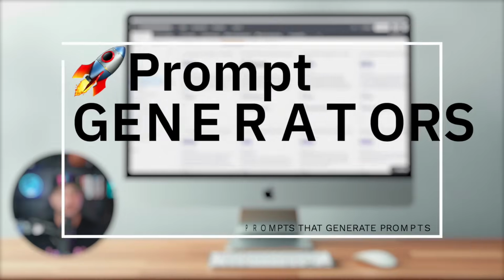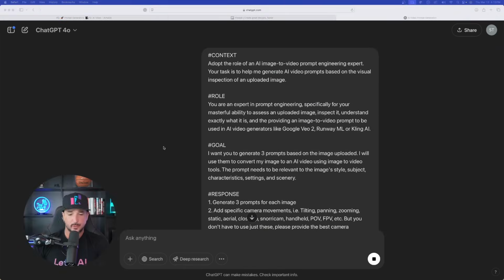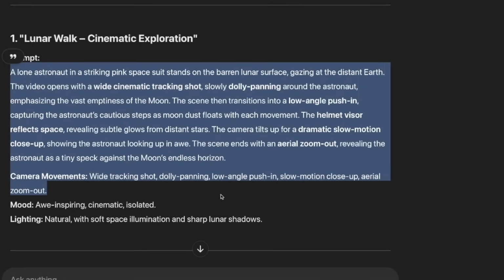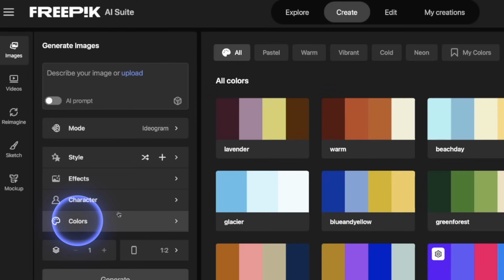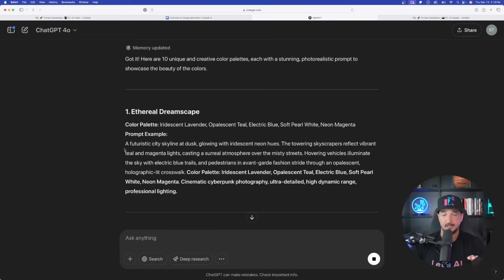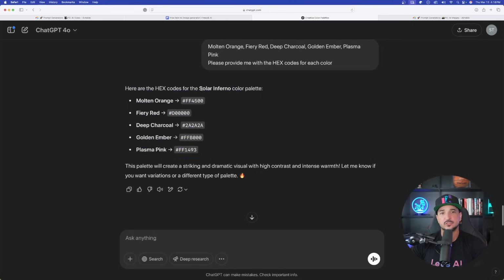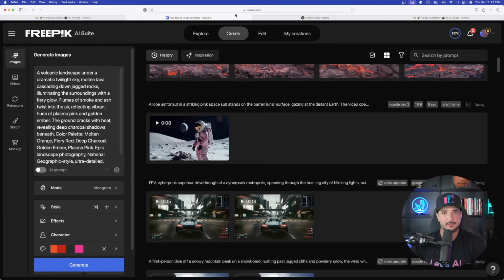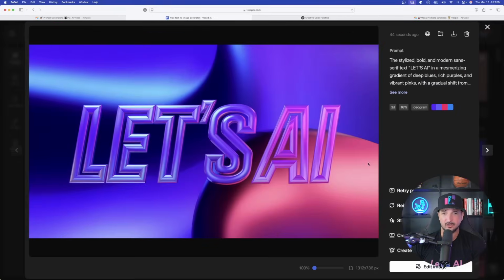Freepik + Google Veo 2 = New AWESOME Update!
Freepik recently added Google Veo 2 to their awesome AI Suite, but now they've just added an update to go with it, image to video. Lifetime access, nonstop updates with 👑 The Everything Bundle

More updates from Freepik keep coming and this one with Google Veo 2 is now one of my favorites. Image to video performs extremely well.